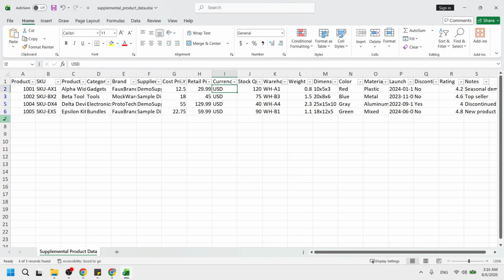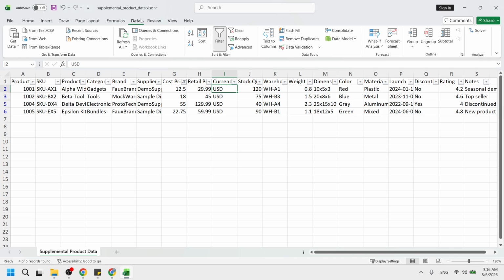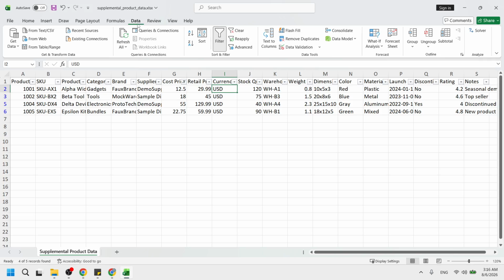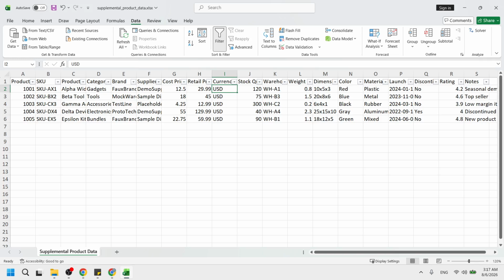How to Clear Filters in Excel [2026 Full Guide]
How to Clear Filters in Excel

Need to clear filters in Excel? Follow these steps to remove all active filters and see every row in your sheet again, using Excel on any device.

In this tutorial, you'll learn how to clear filters in Excel by navigating to the Data tab and using the Clear button. Whether you're on a PC or a Mac, once you open your workbook and find the filtered data, a simple click will reveal all hidden rows. If your Excel window is not maximized, make sure it is to see all commands clearly. This process instantly resets all filters without any extra confirmation steps.

⏱️ Chapters
0:00 Intro
0:28 Open existing book
0:51 Click a cell in table
1:14 Go to Data tab
1:41 Click Clear button
2:14 Recap